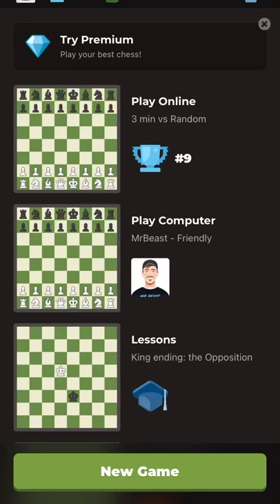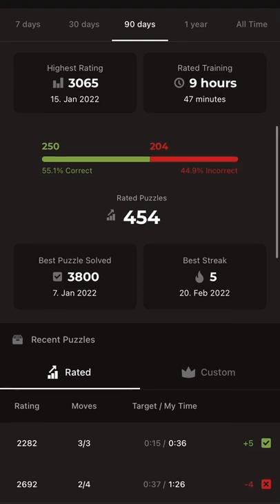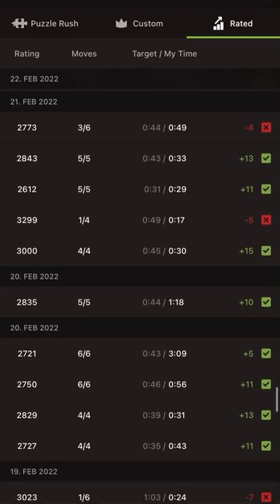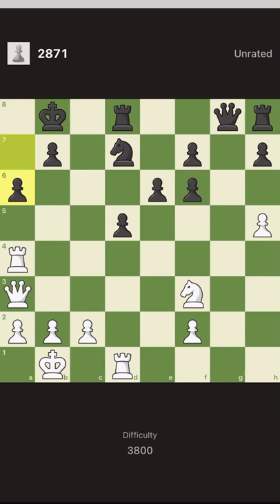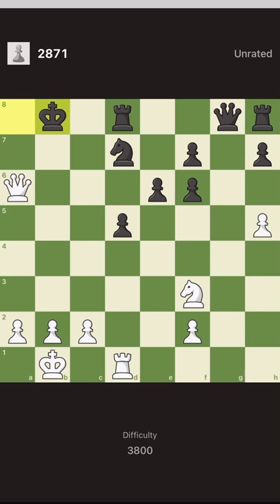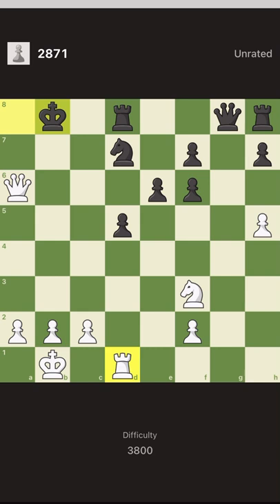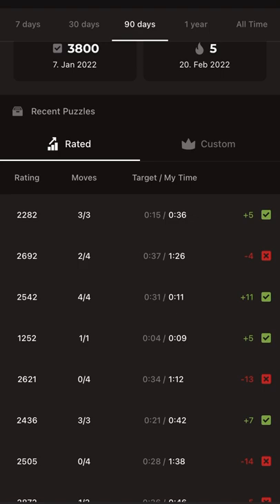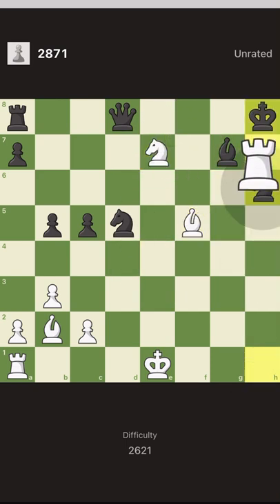Highest Rated Puzzle I ever Solved: 3800! and chesscom new interface!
In a new interface of chesscom app you can find the highest rated puzzle you solved, and amazingly I’ve found a 3800 rated puzzle as my best solved puzzle! Didn’t know that! This is almost 4k rated! Here I tried again to solve it with explanation, let’s see if we can solve it together!